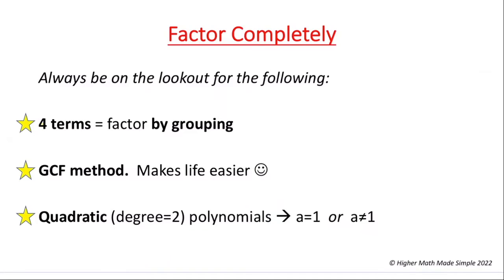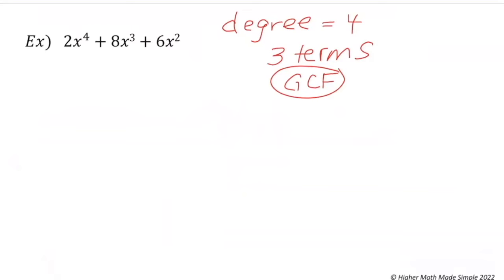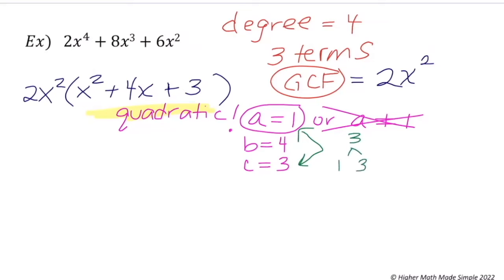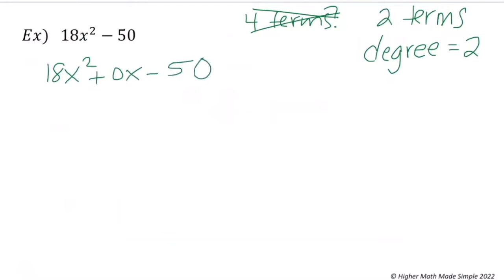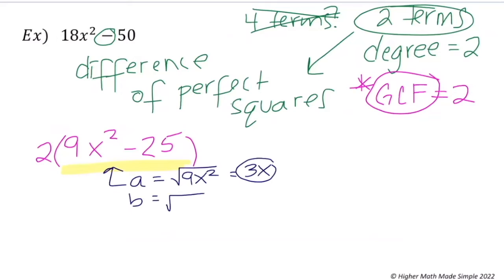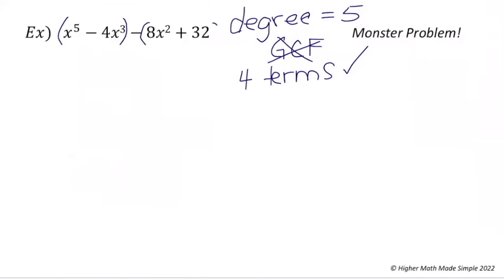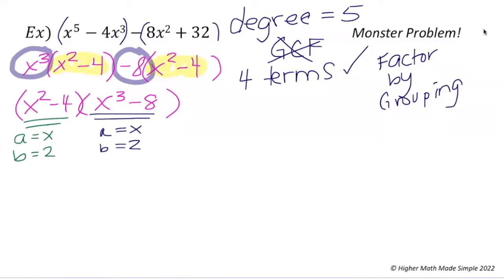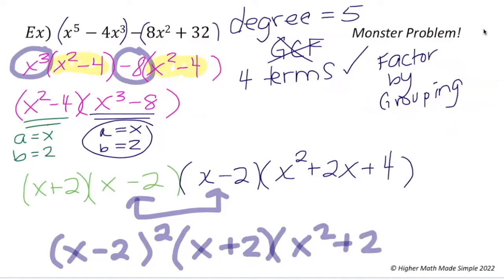Factor a Polynomial Completely [Different Methods]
By factoring a polynomial completely, this involves factoring a polynomial in layers using different factoring methods until it is no longer factorable; hence COMPLETELY. We can usually tell when a polynomial is no longer factorable when an expression is linear. In other words, when the degree (highest exponent) of an expression is 1.

In this video, we go over examples on how to factor a polynomial completely using the following factoring methods: GCF (greatest common factor), Quadratic trinomials, Factoring by Grouping, Difference of Perfect Squares formula, & Sum/Difference of Perfect Cubes formulas.

In order to factor a polynomial completely, make sure to train yourself to always be on the lookout for the following:
1) If a polynomial has 4 terms. This usually means it is factorable by grouping.
2) Using the GCF (greatest common factor) method. This always makes life easier!
3) If a polynomial is quadratic (degree=2). If it is, then you can use the AC method where the leading coefficient a is equal to 1, and is not equal to 1.

Let me know if you have a suggestion on what video to create next.